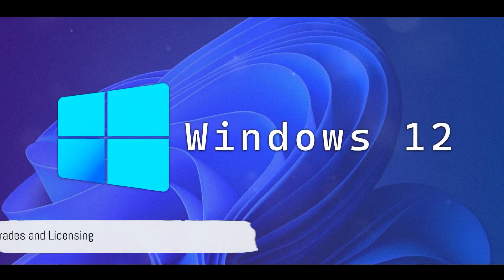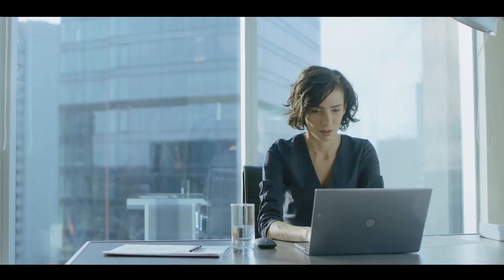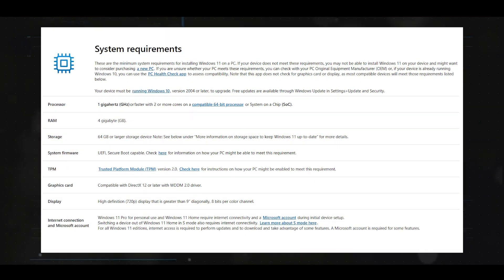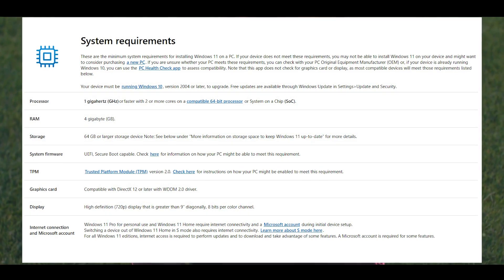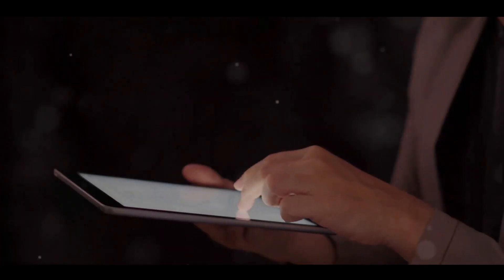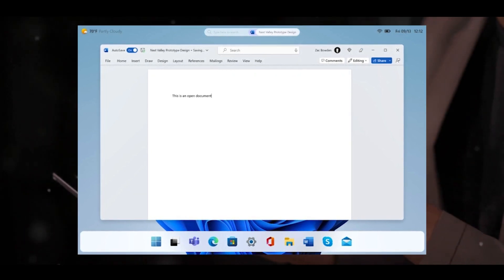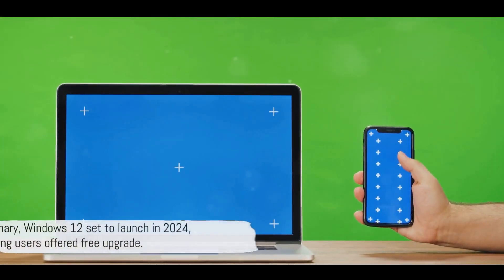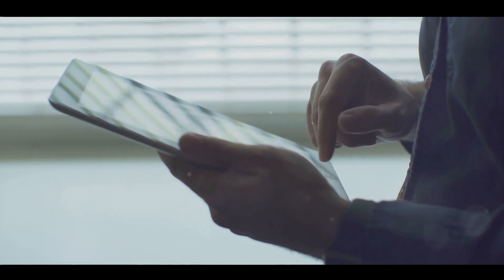Windows 12 - News & Everything We Know So Far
🚀 Windows 12: What's Coming? 🤔 Get ready for the next evolution in computing! Discover the latest features, performance upgrades, and security enhancements that Windows 12 has in store.